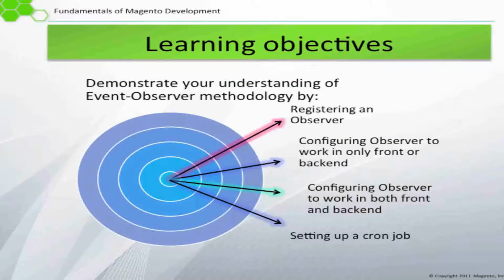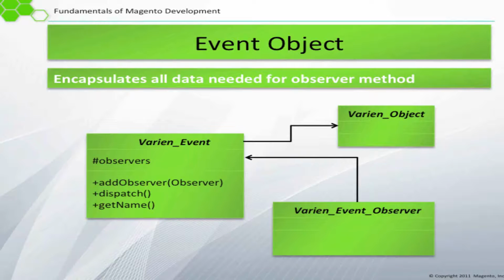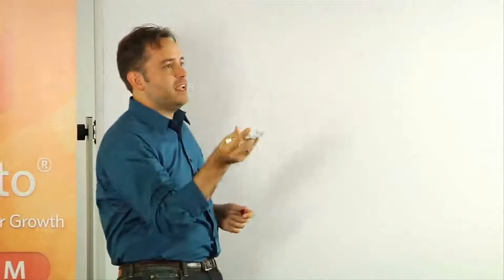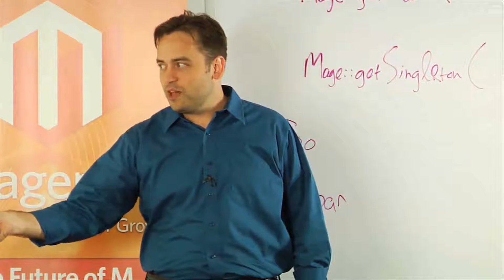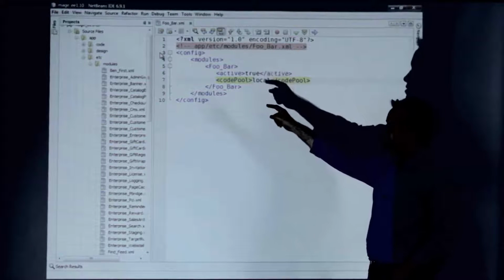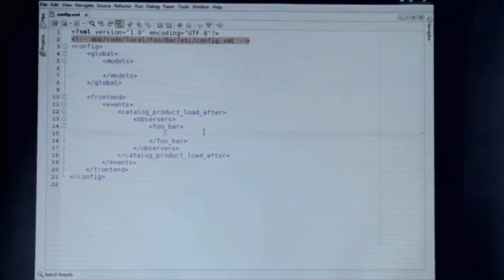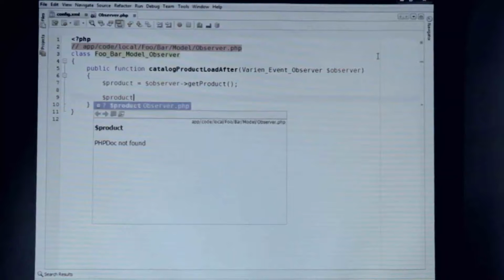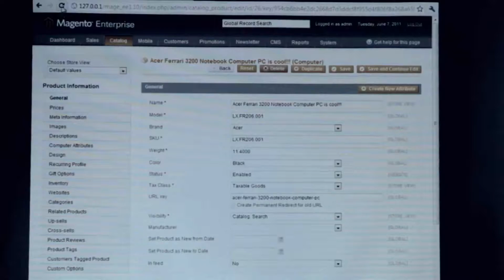Section 2 Magento Basics, Lesson 8 Event Observer